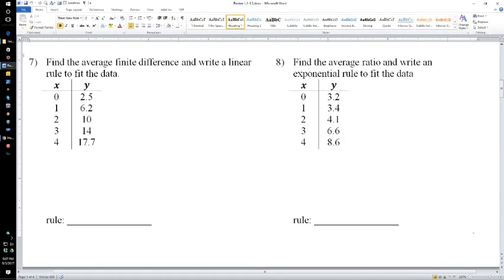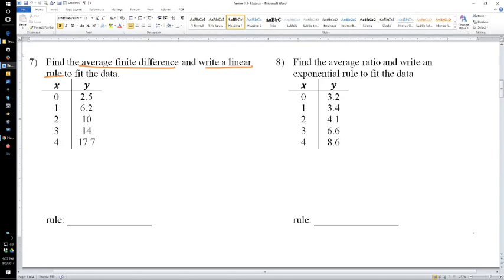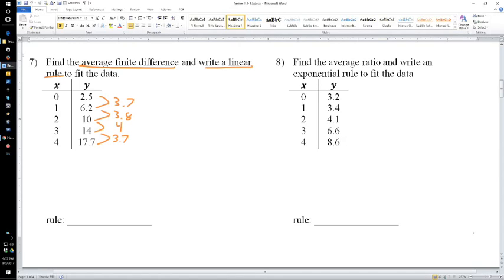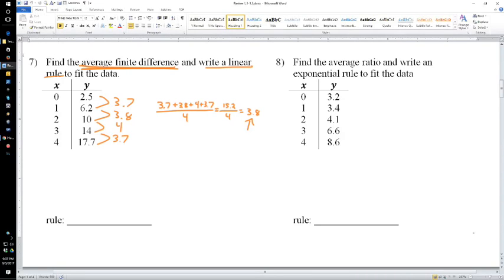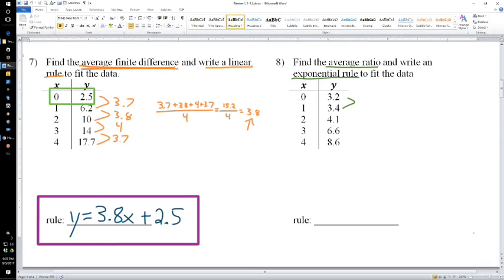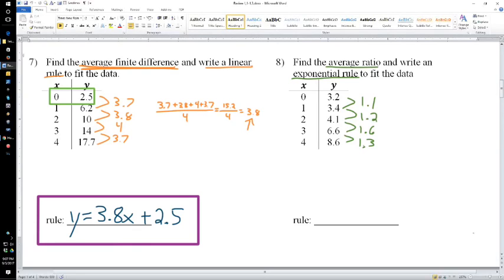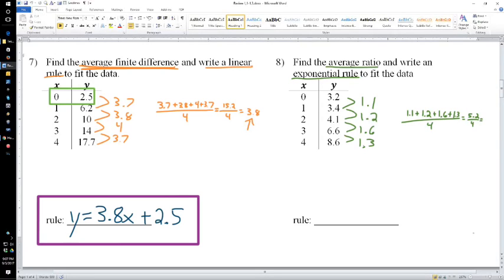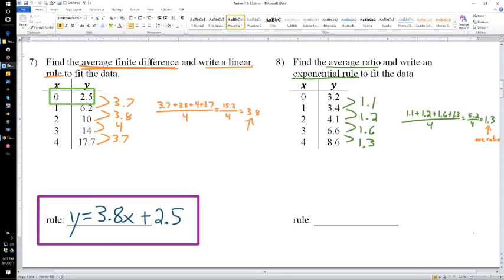Algebraic Reasoning Review 1.1-1.3 - #7-8